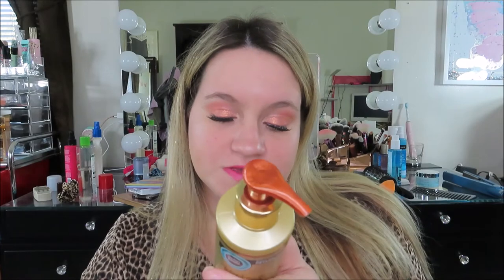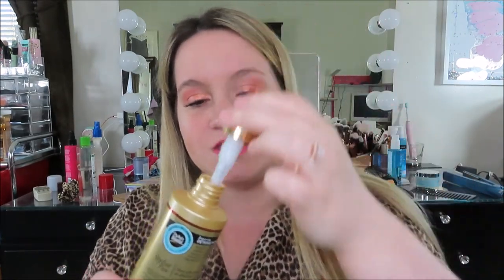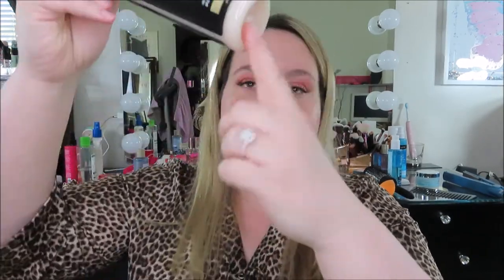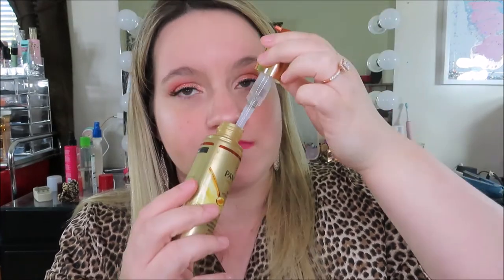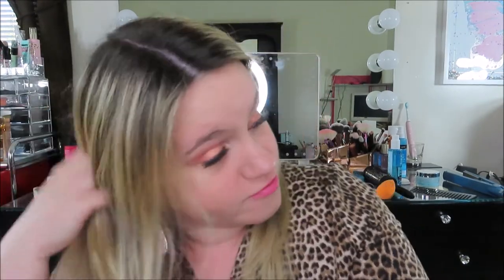DRUGSTORE HAIR PRODUCT MUST-HAVES!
2. snapchat- caitlinj1995

1. tresemme repair and protect shampoo and conditioner  shampoo

2. pantene gold series deep hydrating co wash

3. pantene intense rescue shots

4. pantene pro v miracle moisture boost mask

5. pantene gold series detangling milk

6. schwarzkopf gliss hair repair

7. batiste dry shampoo

8. not your mothers double take dry finish texture spray

9. loreal paris elvive deep conditioners

10. loreal paris boost it air blown texture mist

11. zotos 180 pro miracle repair repair damage eliminator

12. pantene gold series intense hydrating oil

13. loreal elvive total repair 5 damage erasing balm

14. loreal paris elvive dream length no haircut cream